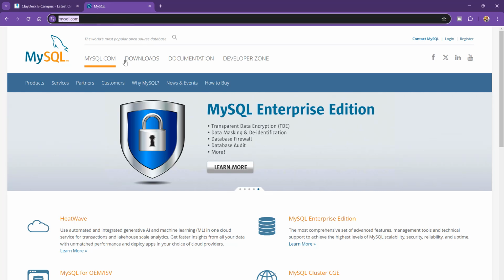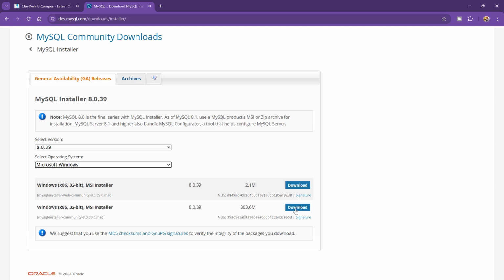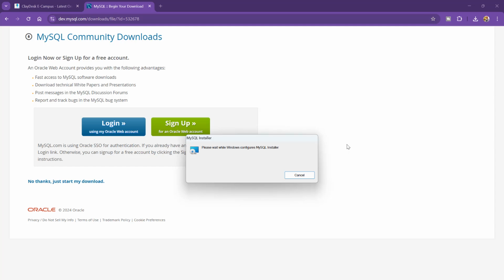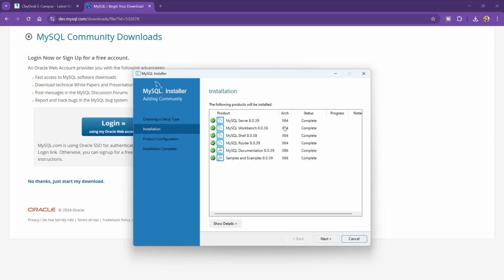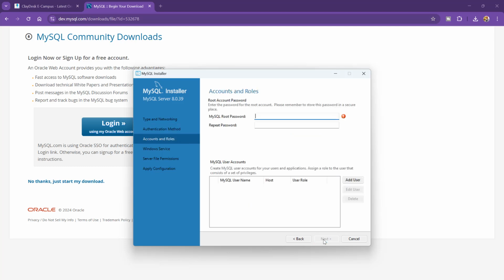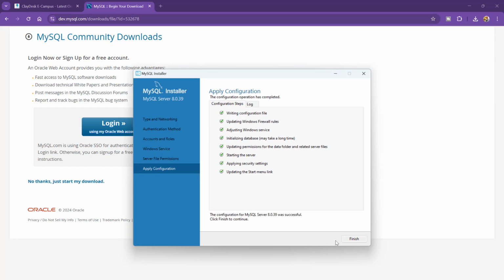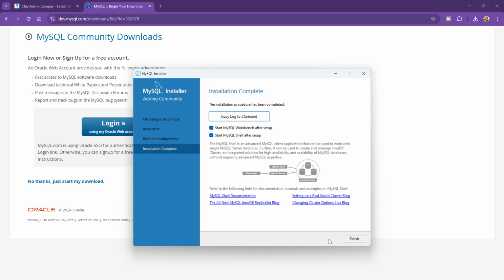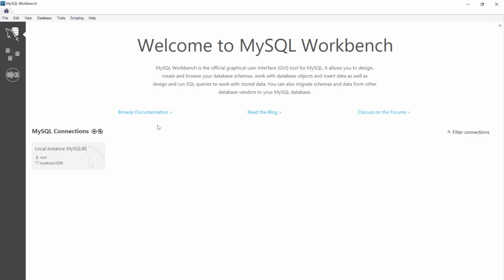How to Install MySQL 8?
**YouTube Description:**

🚀 Ready to unleash the power of MySQL 8? In this video, we guide you step-by-step through the installation process on your machine. Whether you’re an aspiring developer or a seasoned pro, mastering MySQL 8 is crucial for your database management skills. 💻

00:45 System requirements for MySQL 8
01:30 Downloading MySQL Installer
02:15 Step-by-step installation guide
05:00 Initial configuration and testing

Have questions? **Leave a comment** below, and we’ll help you out!

🔧 Want to dive into the world of databases? Our new video, “How to Install MySQL 8?” is here to help! 🌟

In this fun and straightforward guide, we walk through the entire MySQL installation process. Imagine setting up your own powerful data management system in just a few minutes! 🚀

👨‍💻 Whether you're a newbie or just brushing up on your skills, this video has something for everyone.

🔗 **Share this with your friends!** Empower them to improve their tech skills too! You won’t want to miss this!